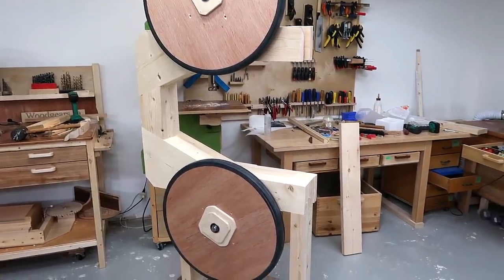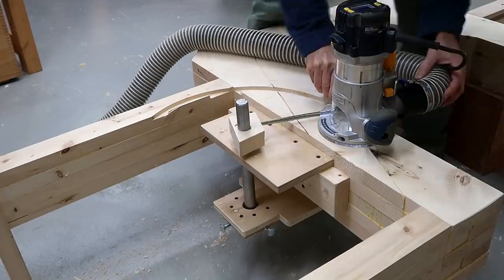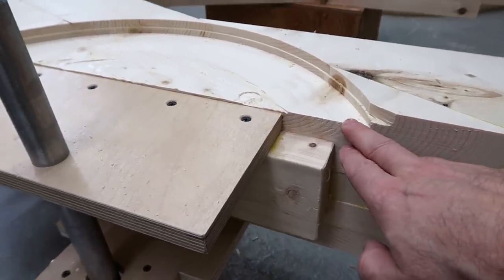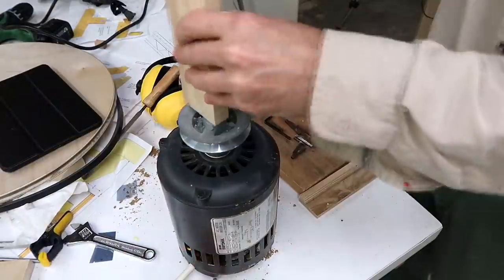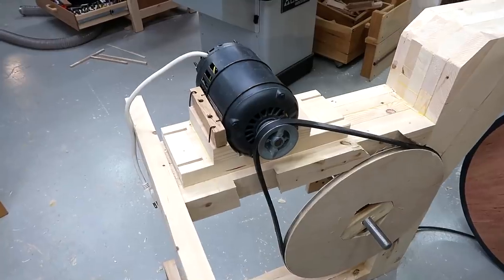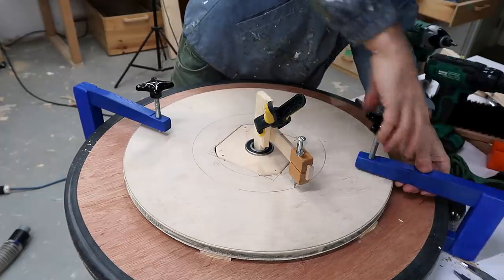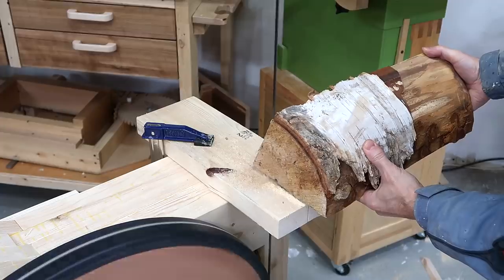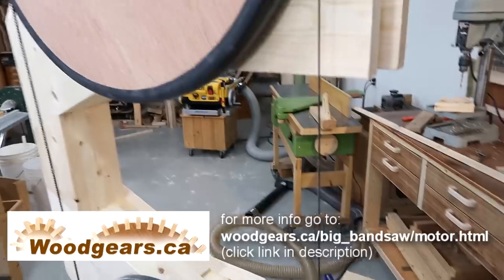Bandsaw motor mount with coat hanger wire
Adding a motor mount and drive pulley to my 26" bandsaw.  Some alterations to the frame were needed.  Also, the motor didn't have a usable mount, so I had to clamp it to a mounting bracket with coat hanger wire.